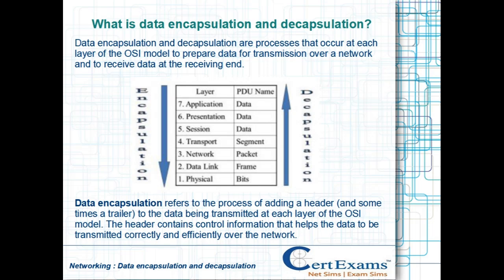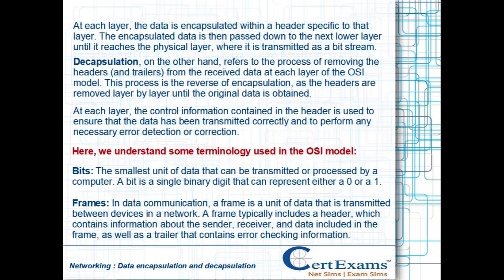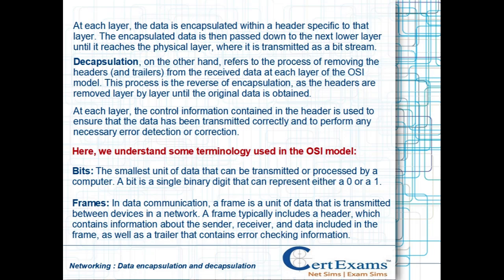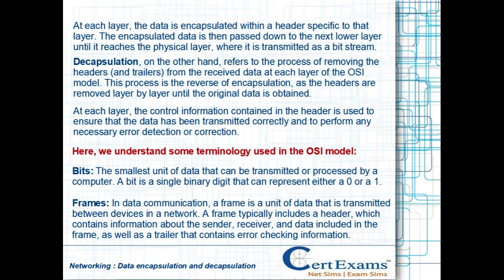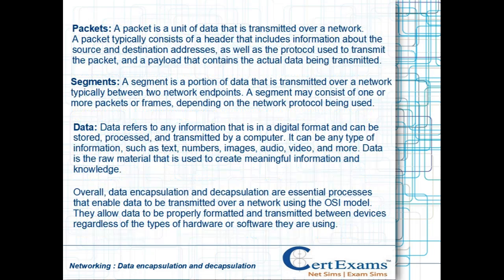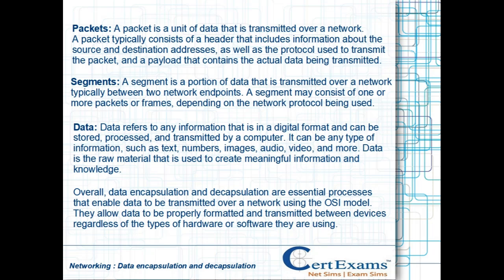What is data encapsulation and decapsulation?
In this video we will learn what is data encapsulation and decapsulation. Data encapsulation and decapsulation are processes that occur at each layer of the OSI model to prepare data for transmission over a network and to receive data at the receiving end.
These flash card videos act as a study aid that are commonly used to help with memorization and recall of information.
For more detailed information on Application layer and more CCNA concepts visit our detailed cram notes